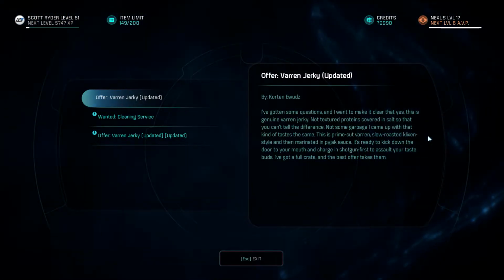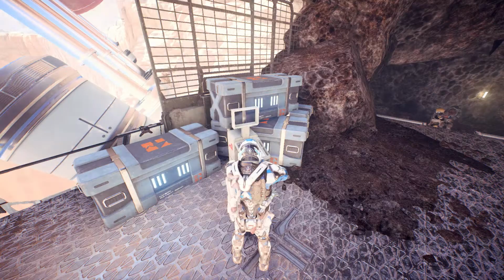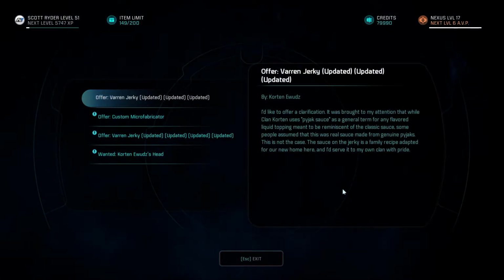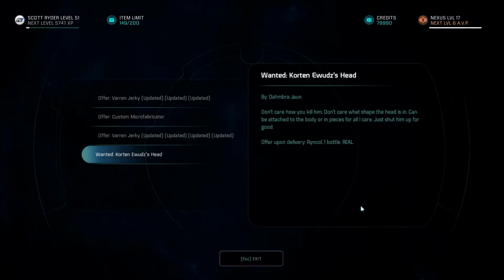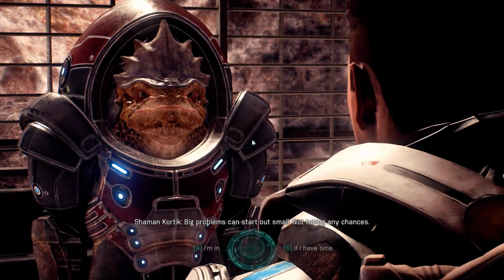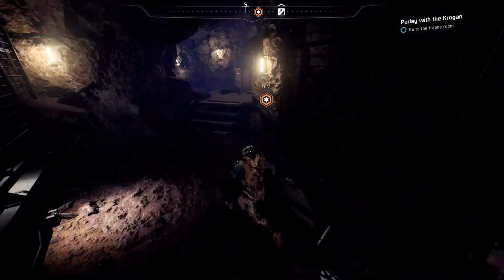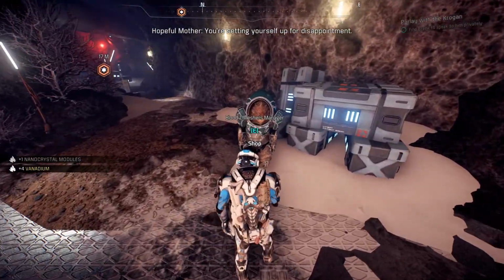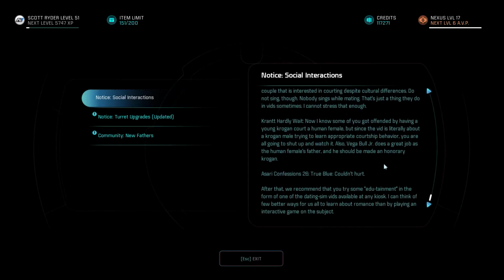Mass Effect: Andromeda - Episode #152 - Nakmor Morda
The Andromeda Initiative left the Milky Way Galaxy 634 years ago. Will these pathfinders find a new place to call home, or will their dreams of exploration be snuffed out?